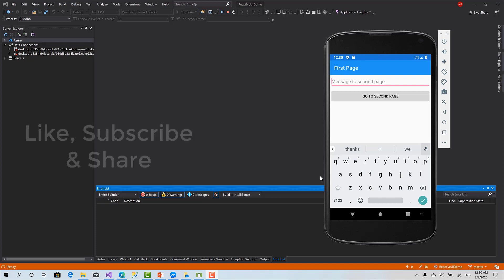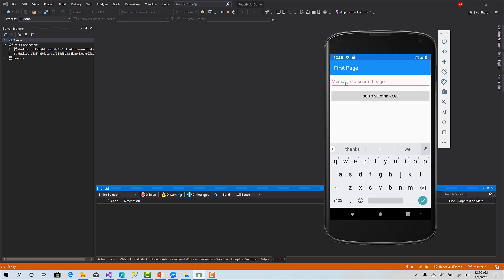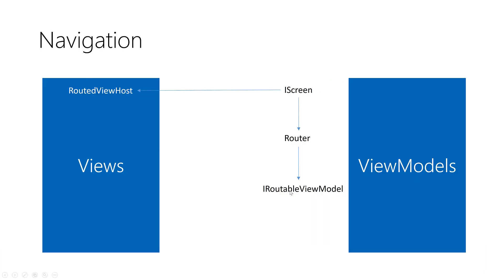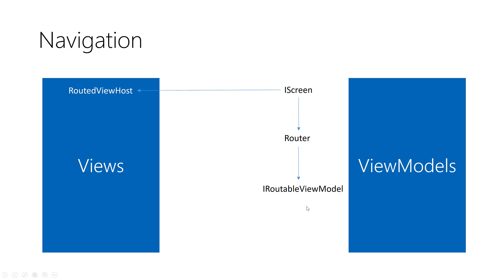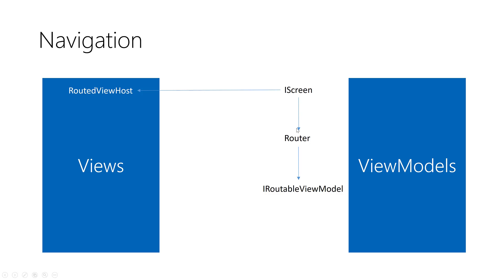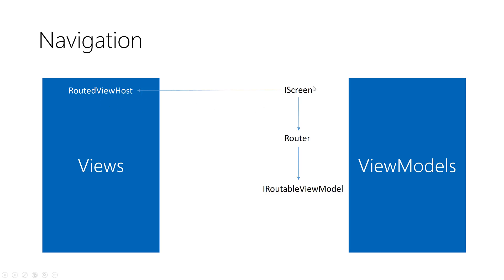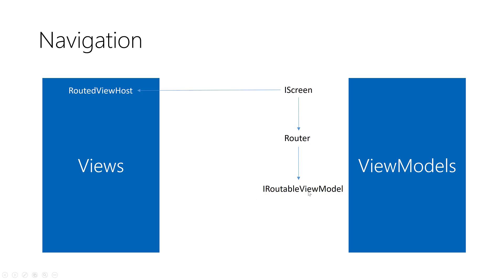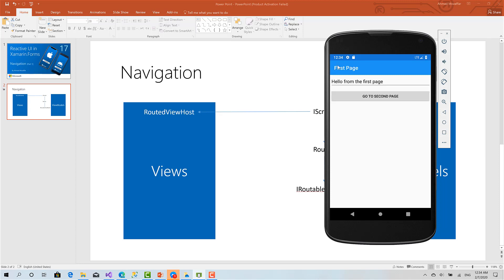17 - Navigation in MVVM with ReactiveUI & Xamarin.Forms [Part 1] Basics | AK Academy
Learn the basics of the Navigation in ReactiveUI with Xamarin.Forms and learn the main components that participate in the Navigation process